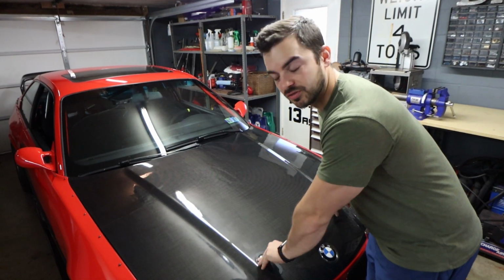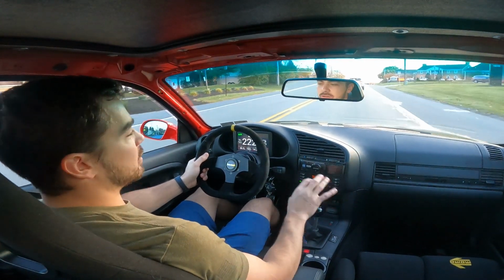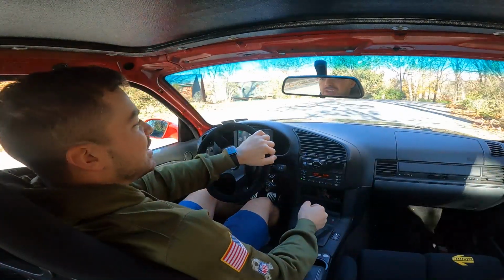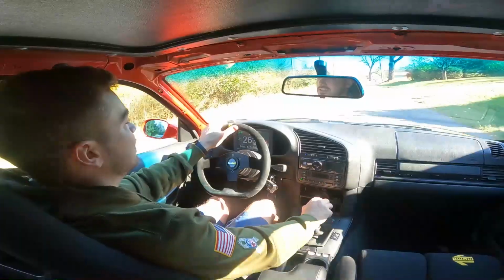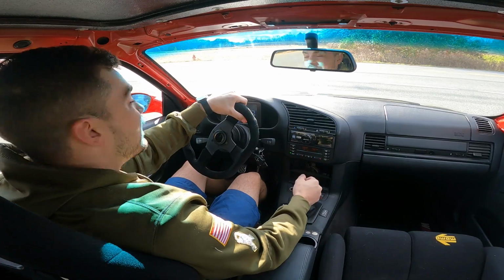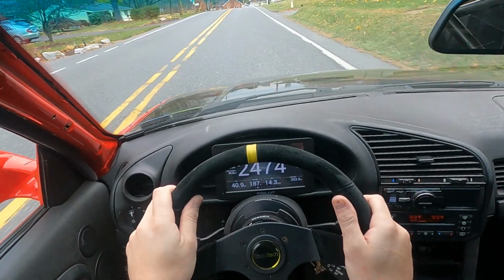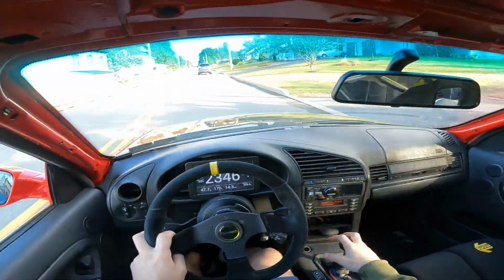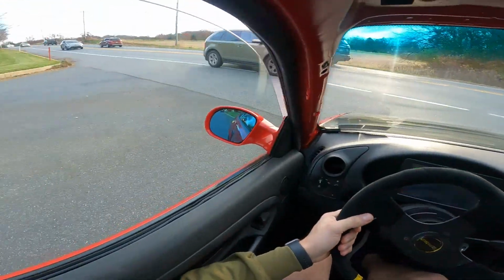POV Drive in a 450HP LS Swap E36 M3!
3 cameras, external microphone, straight pipe exhaust = POV driving at it's best.  LS1 swapped E36 6 speed manual T56 magnum is an absolute blast to drive!

10 winners will be chosen, link is below and good luck!

Carbon Fiber Skirt Extensions
LED License Plate Bulbs
FAST Intake Manifold
FAST Fuel Rails
Deka 60lb Injectors
Odyssey P925L Battery
Fire Extinguisher Mount
Battery Mount
Battery SAE Adaptors
Apex Arc 8 17X10 wheels
Falken 615k+ tires
Holley 7" Digital Dash
Holley GPS sensor
Race Tech & Momo Suede Wheel
NRG Wheel Quick Release
Steering Wheel Short Hub
T56 Magnum F
Holley Terminator X
Mom Supercup Regular Size Seat
Momo Supercup XL Racing Seat
Sparco Side Mount Brackets
E36 Planted Seat Bracket Driver Side
E36 Planted Seat Bracket Pass Side
302-2 Oil Pan Kit
ICT Billet Acc. brackets
CXRacing E36 LS Headers
M4 Rubber Magnet Pad
Side Skirt Clips
Side Skirt Templates (from Europe)

Cordless Tools:
Ryobi 1/2 Impact
Ryobi 3/8 Power Ratchet
Ryobi 1/4 Impact
Ryobi Angle Grinder
Ryobi Drill

Other Tools / Gear I use:
Husky Toolbox (white/black)
Tekton Swivel 1/4 3/8 3/4 Ratchets
S.W.A.G Band Saw Table
Ryobi Electric Pressure Washer
VLOG Camera-Canon 250D SL3
VLOG Lens
Meguiar's Hybrid Ceramic Wax